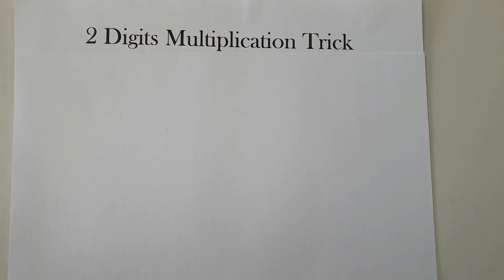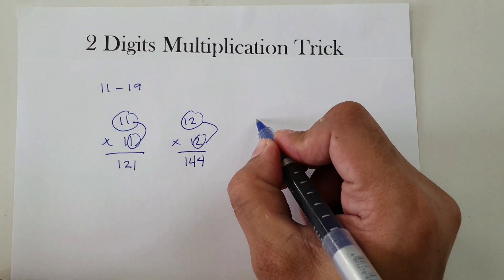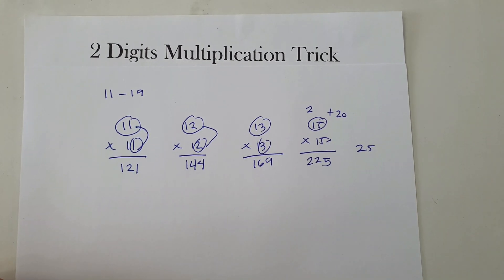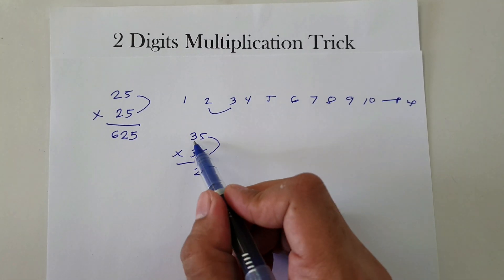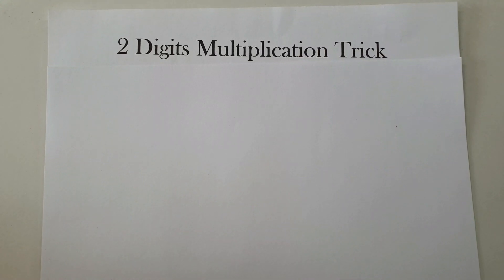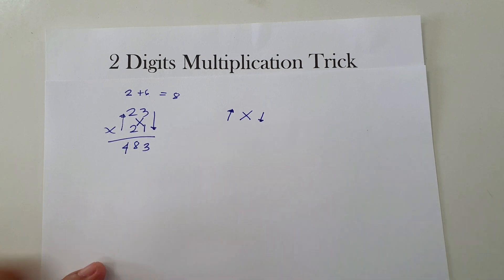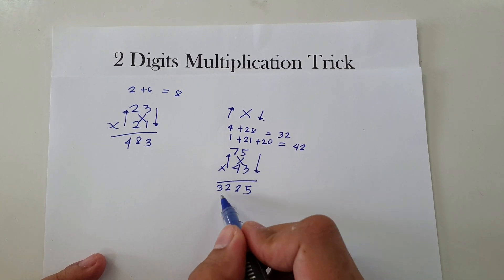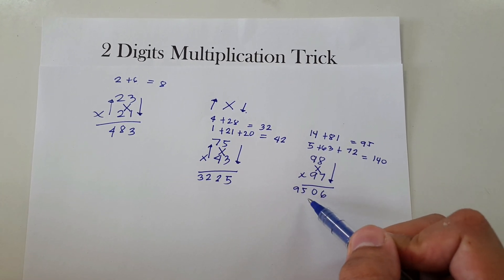Two Digits Multiplication Tricks - Number Sense 101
Learn the tricks in multiplying  two digir number. Enjot Watchingn God bless us all